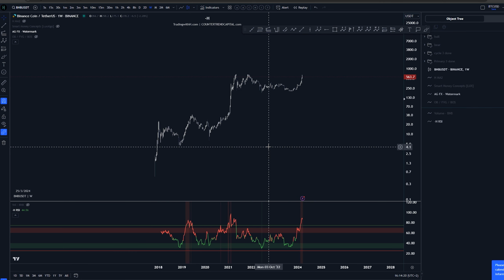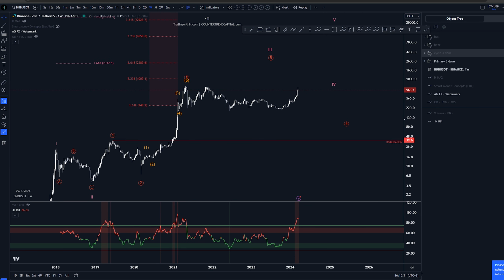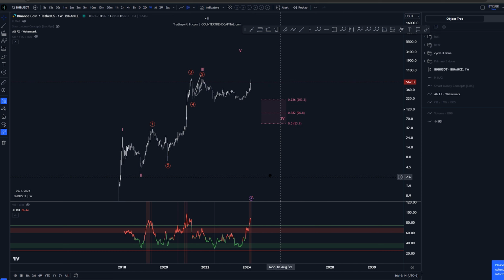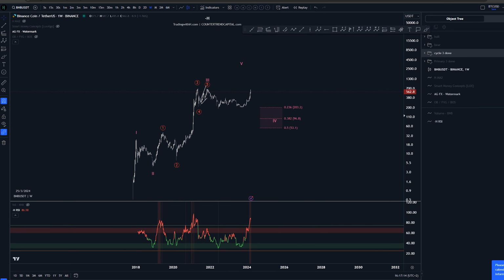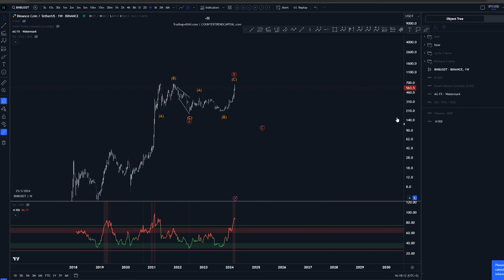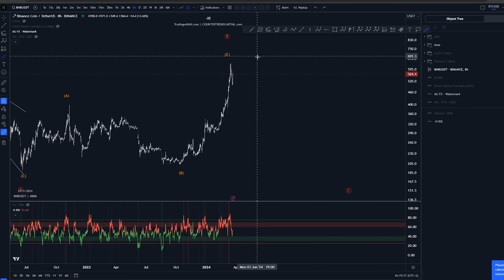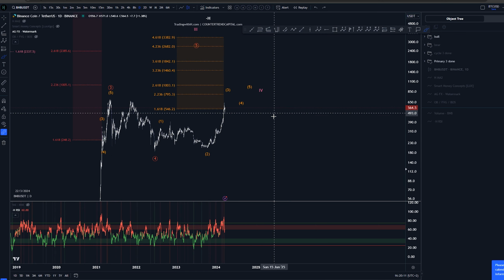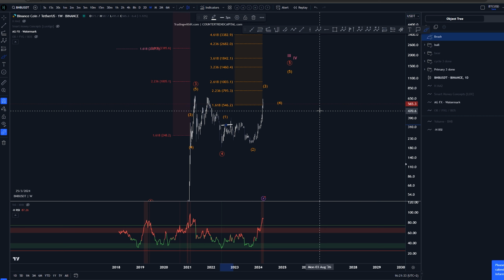BNB MACRO Technical Analysis with Price Prediction | CTC